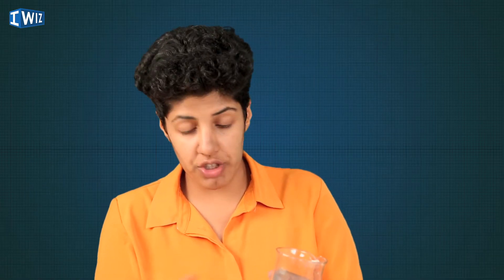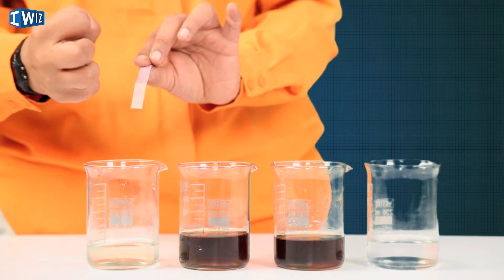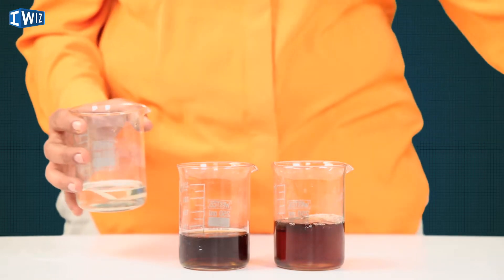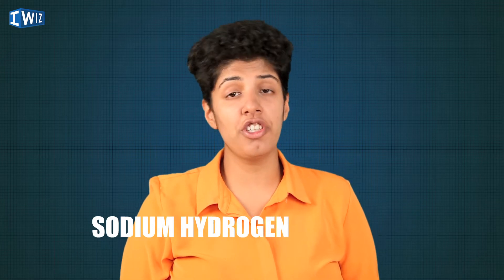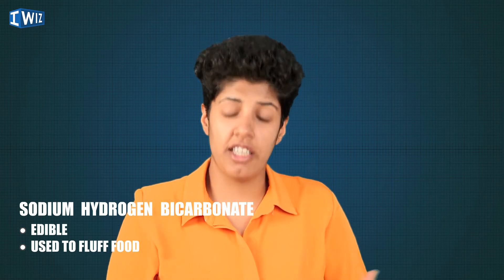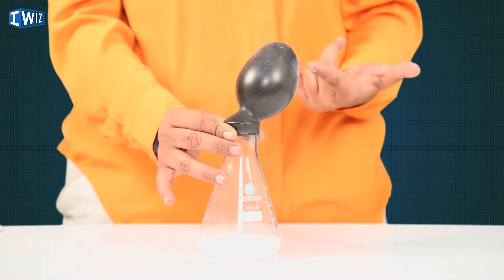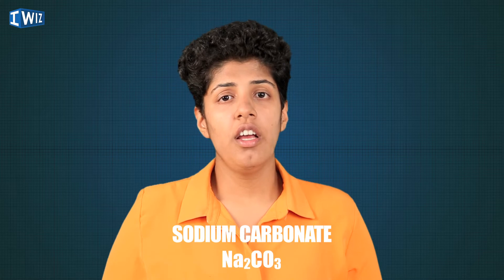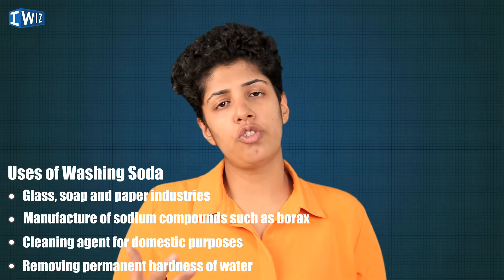Acids Bases & Salts Class 10 Science Chemistry | Types of Salts | NCERT Syllabus with Experiments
Come along with Geeta Thakur and understand Acids Bases & Salts Class 10 Science Chemistry | Types of Salts | NCERT Syllabus with Fun Experiments and learn about the properties of salts brought to you by Iwiz Education.